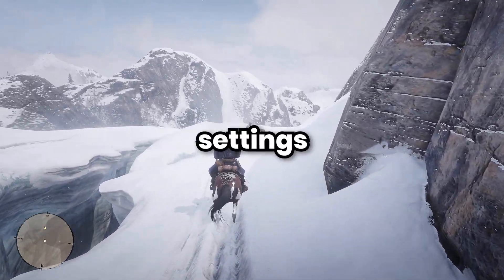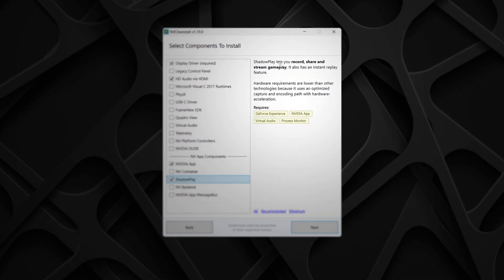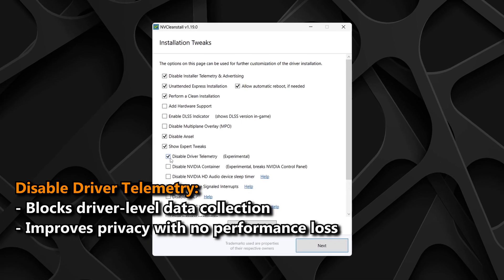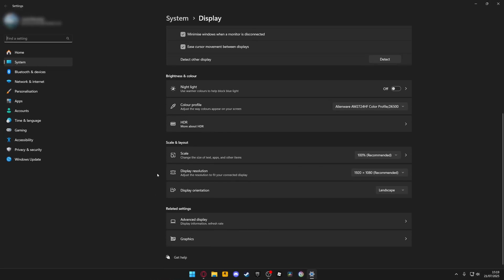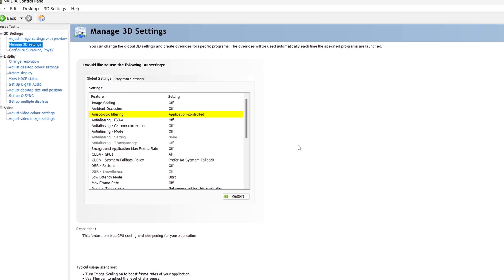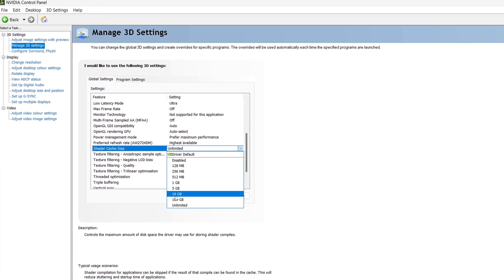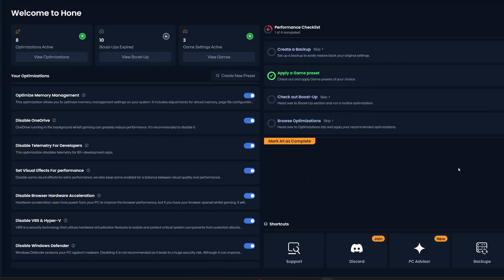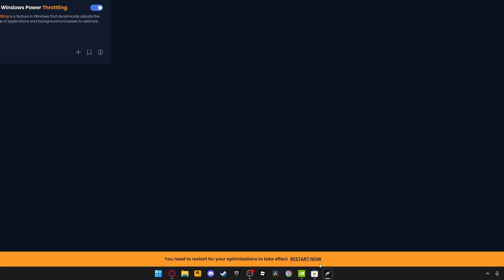⚙️ Best NVIDIA Settings For PERFORMANCE 2025 - Boost FPS & Reduce INPUT LAG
⚙️ Want the BEST NVIDIA GPU settings for MAX performance in 2025? This ULTIMATE guide walks you through how to fully optimize your NVIDIA graphics card to boost FPS, reduce input lag, and get the smoothest gameplay possible — whether you're on a gaming laptop or high-end desktop.

00:00 Intro
00:40 Shader Cache WARNING
00:52 Debloated Driver Installation
04:15 Windows Settings
04:59 NVIDIA Control Panel
07:49 ADVANCED Optimizations
08:13 Hone
09:50 Outro